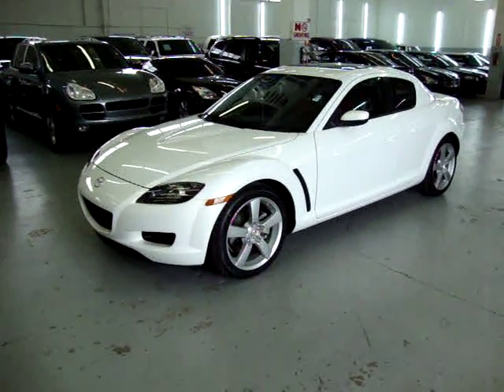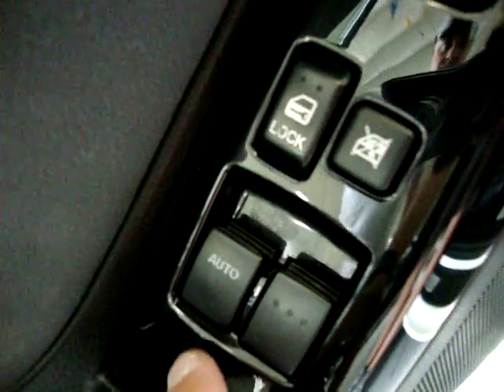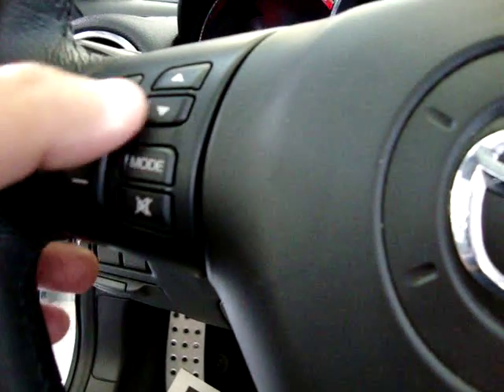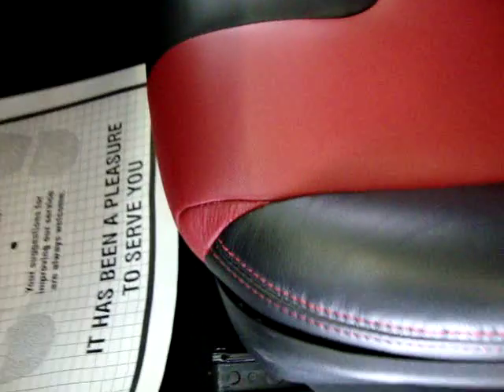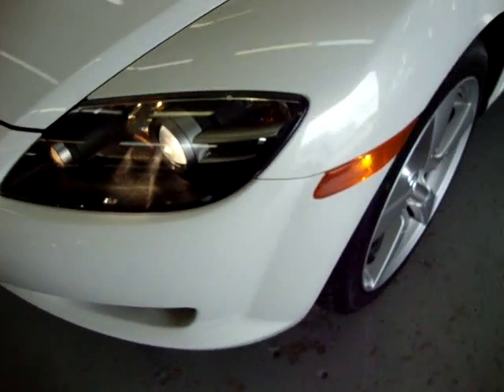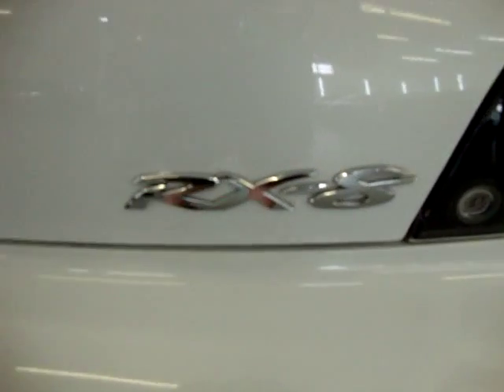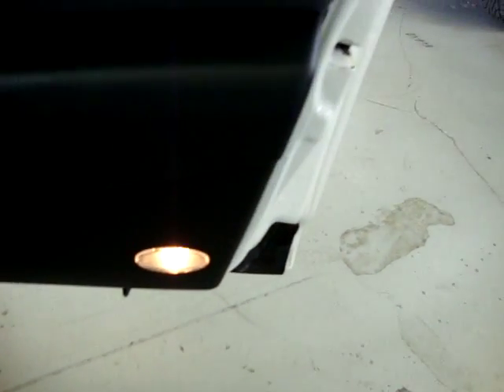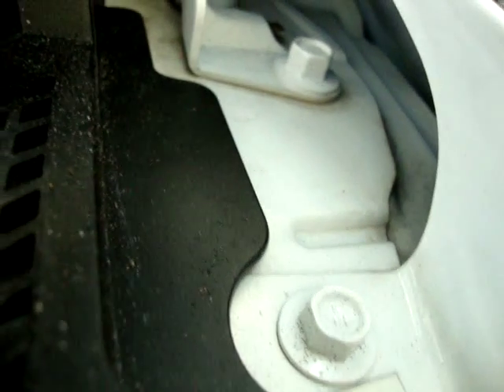2007 Mazda RX-8 VEHICLEMAX.NET Pearl White #29985 Miami FL Used Cars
WATCH THE ACTUAL VIDEO ON THIS UNIT! 2 TONE RED & BLACK LEATHER, 18" ALLOY WHEELS, POWER MOONROOF, 6-SPEED MANUAL TRANSMISSION, ORIGINAL PAINT-NEVER in an Accident, CARFAX CERTIFIED, FREE CARFAX, CALL GEORGE Toll FREE at 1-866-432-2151, BOSE CD STEREO, ONLY 31K MILES, 4 BRAND NEW TIRES JUST PUT ON, 2007 MODEL Mazda RX-8 GRAND TOURING Crystal White Pearl/Red & Black 2-Tone LEATHER, QUAD BUCKET SEATING, 100% FLAWLESS INSIDE & OUT, Leather Wrapped Steering Wheel, ROTARY ENGINE, DUAL EXHAUST, CURTAIN SIDE AIR BAGS + SEAT AIR BAGS, POWER: Windows, Locks & Mirrors, Cruise Control. Remote Stereo Controls from Steering Wheel, EXTREMELY CLEAN CAR, FOG LIGHTS, CLEAN TITLE, CLEAN CARFAX. This is the REAL DEAL-NO SURPRISES !! Check out the rest of our Inventory at VEHICLEMAX.NET, Lowest Priced Quality Used Cars & Trucks, FINANCING AVAILABLE, TRADES WELCOME, EXTENDED WARRANTIES AVAILABLE, OPEN 9-5 MON-SAT, CLOSED SUNDAYS, ZERO DOWN AVAILABLE, NO SALESMEN-DEAL WITH THE OWNER, CHECK OUT THE FREE CARFAX!! Se Habla Espanol !! OVER 29,000 CARS SOLD SINCE 1992 !! MEMBER OF THE BETTER BUSINESS BUREAU !!